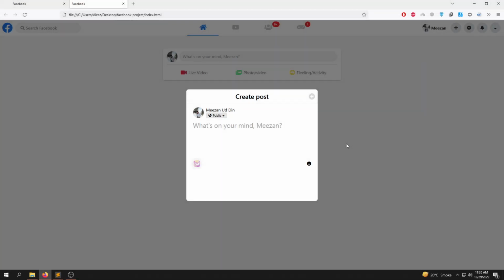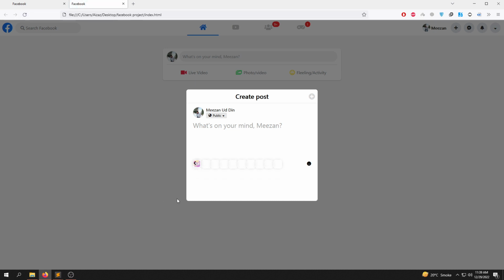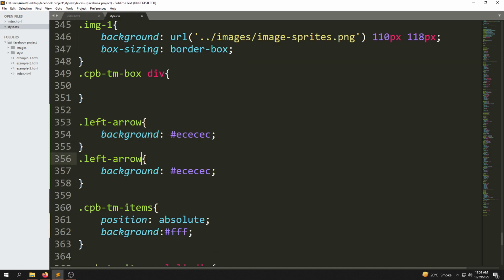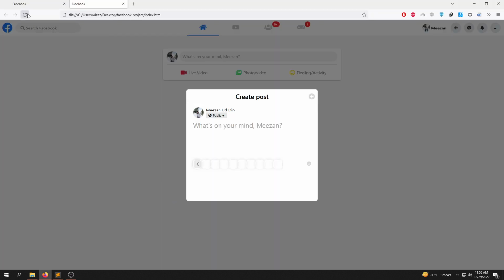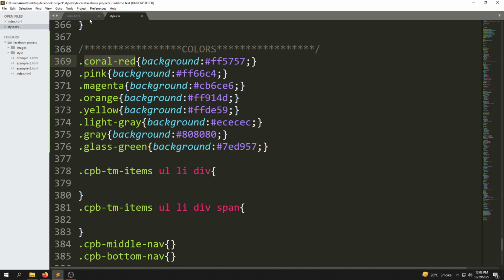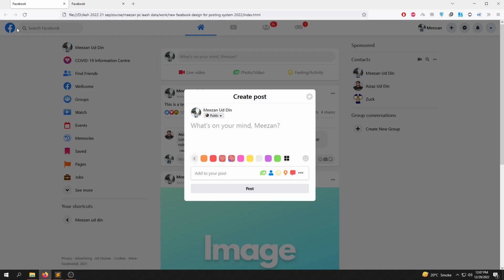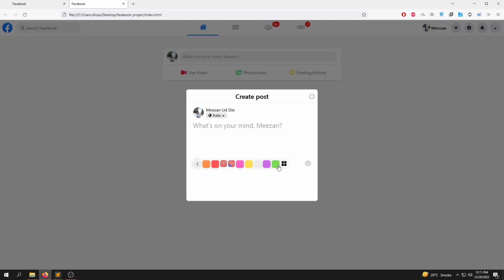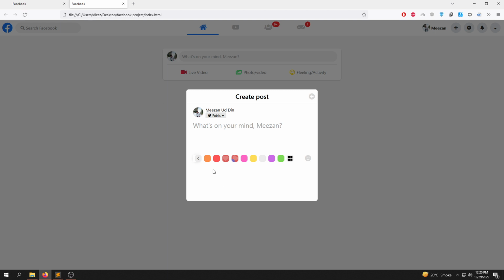Building Facebook Clone | Master HTML5 & CSS3 | Designing the Create Post Footer Second Menu Part 49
🔗Building Facebook Clone | Master HTML5 & CSS3 | Designing the Create Post Footer Menu Div | Part 48

👉 In case you missed the last session, catch up on the previous lecture where we explored [Designing the Create Post Footer Menu Div].

🚀 Welcome, Dev Enthusiasts!

In this engaging lecture, we delve into the meticulous design process of our website menu. Starting with hidden elements, we progressively reveal and style each component using CSS and Flexbox classes. Learn the step-by-step process to align items side by side and create an aesthetically pleasing menu.

Embark on a coding adventure with our latest lecture! 🌐💻

📜 What You'll Learn:

    Unveiling and styling hidden elements
    Applying Flexbox classes for seamless alignment
    Overlapping elements with precision
    Adding vibrant colors to elevate your design
    Incorporating sprite images for optimized visuals
    Fine-tuning image positions for pixel perfection
    Enhancing Font Awesome icons for a polished look
    Creating unique colors for each design element
    Implementing essential properties for design optimization
    Addressing challenges and refining box shadows
    Mastering space distribution between elements

⏰ Timestamps:

    00:00 - 00:43: Introduction
    00:44 - 01:45: Removing display: none property and making items flex items
    01:46 - 03:04: Overlapping the menu and adjusting colors
    03:05 - 04:15: Positioning the elements and adjusting styles
    04:16 - 06:29: Adding colors to the divs and adjusting styles
    06:30 - 08:47: Adding images using sprite image technique
    08:48 - 11:07: Applying box-sizing: border-box to all elements
    11:08 - 12:39: Adding space between elements and adjusting styles
    12:40 - 14:16: Removing unnecessary box shadow and fixing styling issues
    14:17 - 22:57: Conclusion and preview for the next lecture

Join us on this coding journey as we fine-tune the details of our website menu and overcome challenges. Don't miss the chance to enhance your web development skills! See you in the next lecture. 🚀